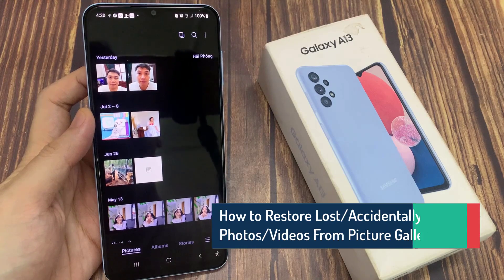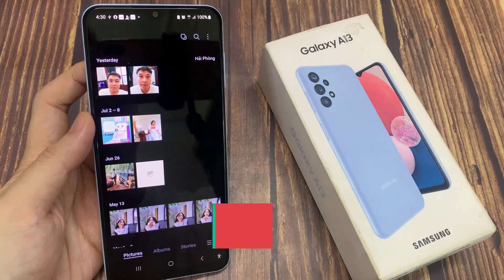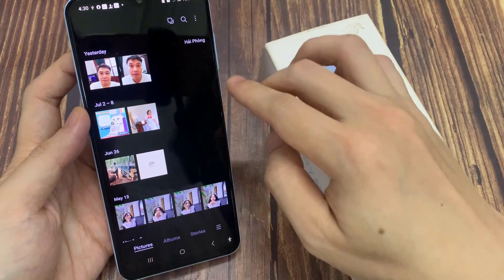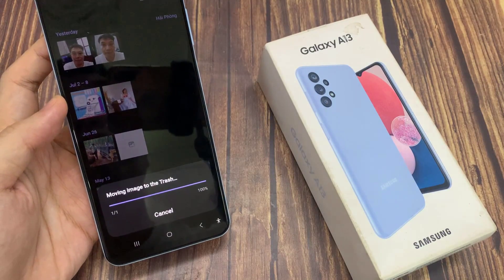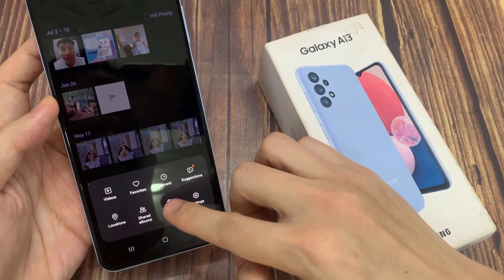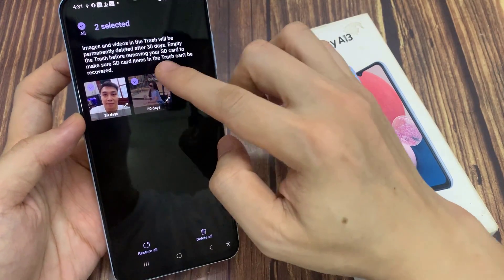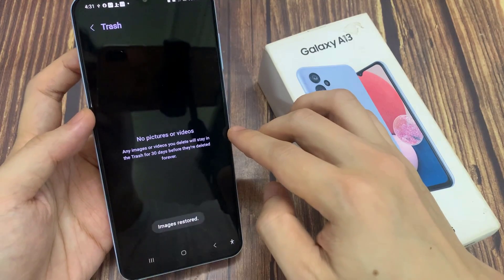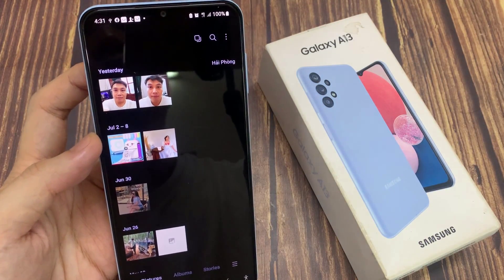Samsung Galaxy A13: How to Restore Lost/Accidentally Deleted Photos/Videos From Picture Gallery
Learn how to restore lost or accidentally deleted photos or videos from the picture gallery on the Samsung Galaxy A13.